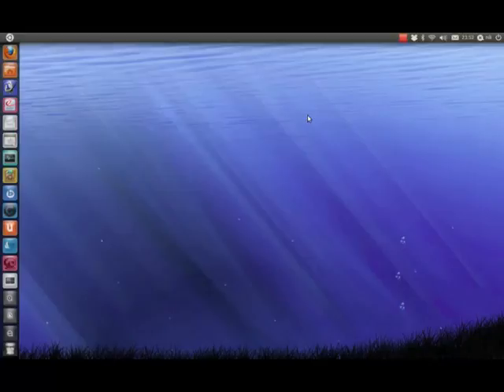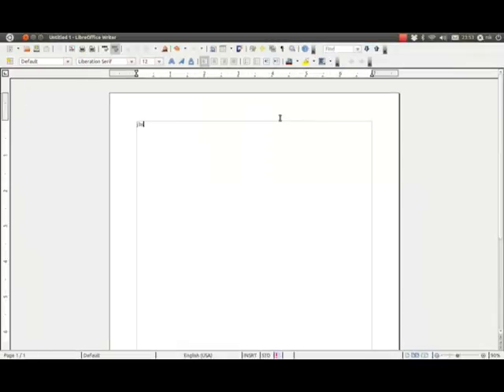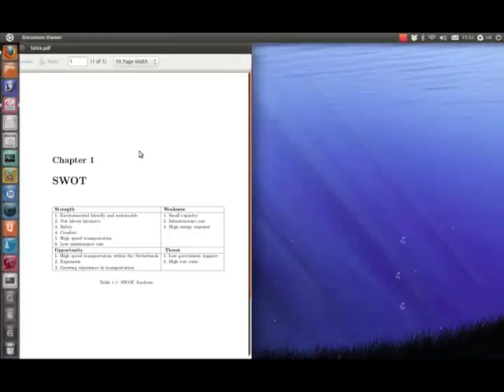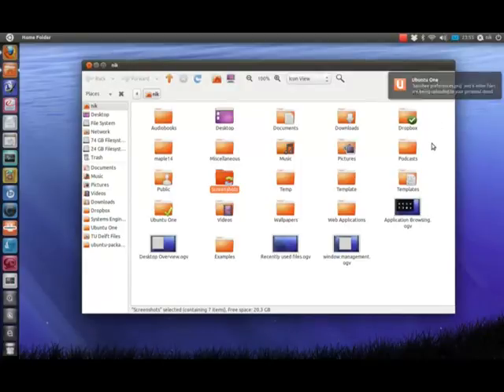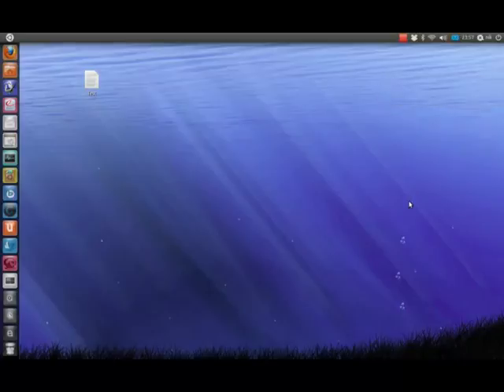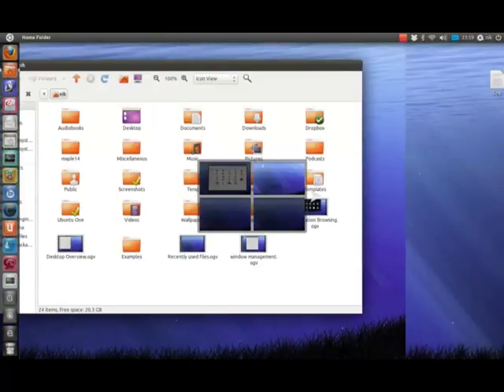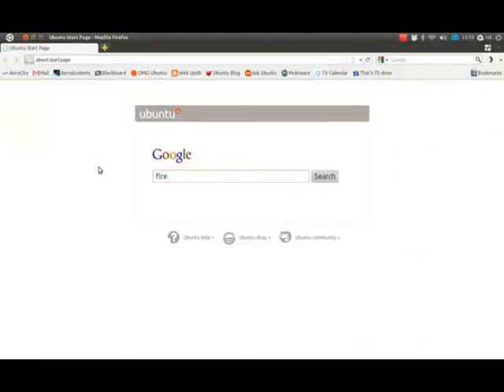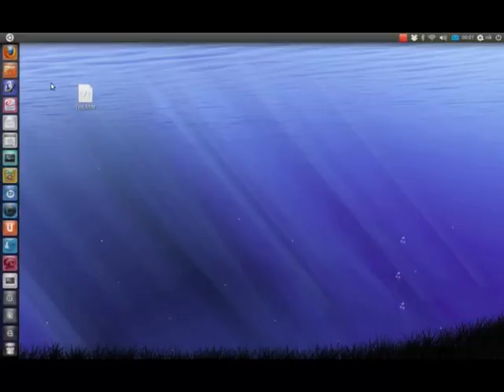Ubuntu 11.04 Unity Overview